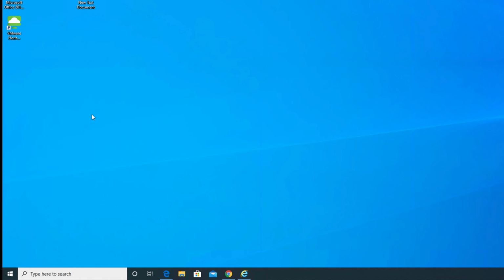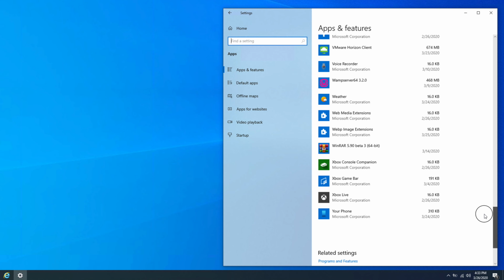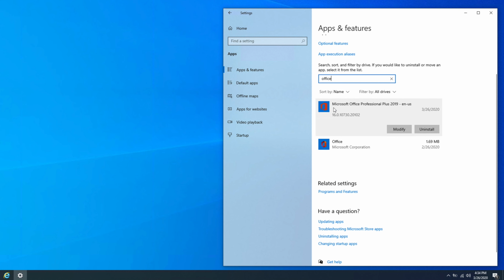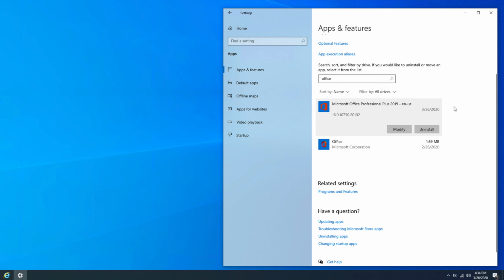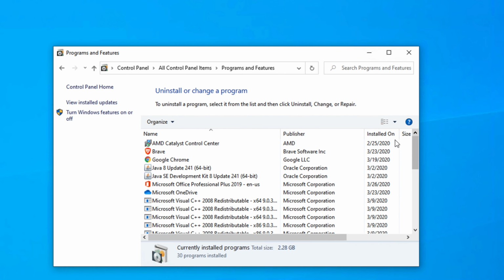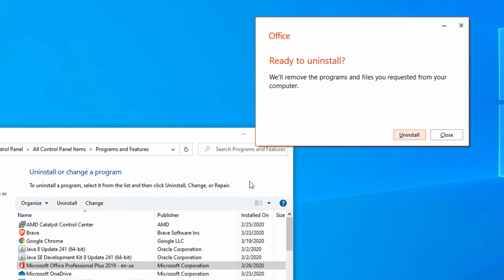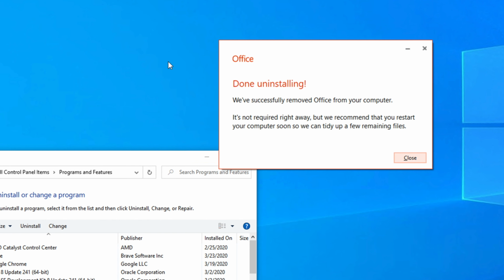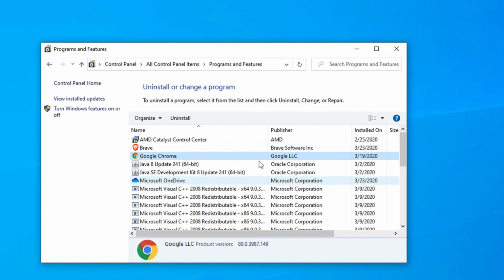How to uninstall Microsoft Office from your windows computer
This video explains how to uninstall Microsoft Office from your windows computer